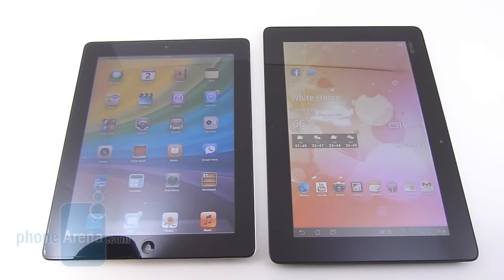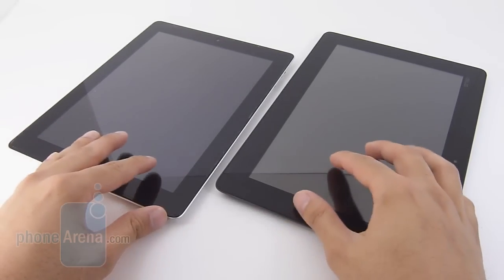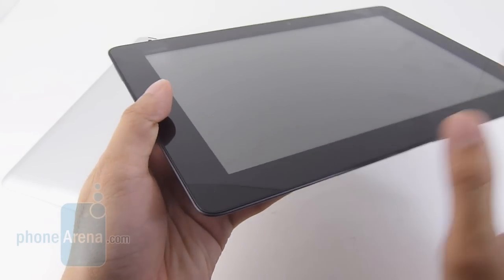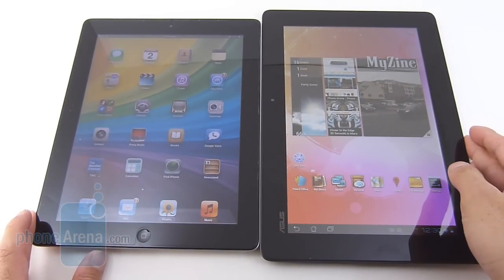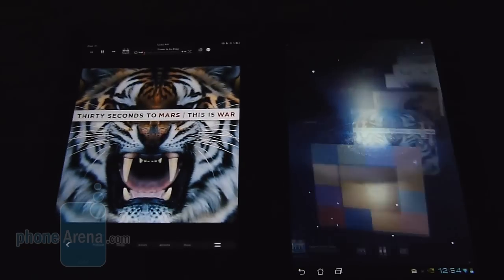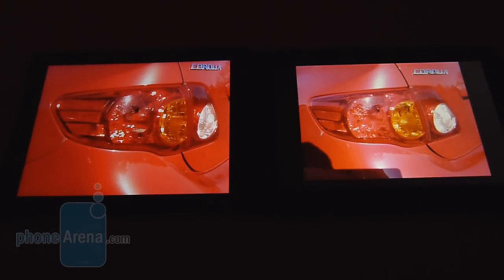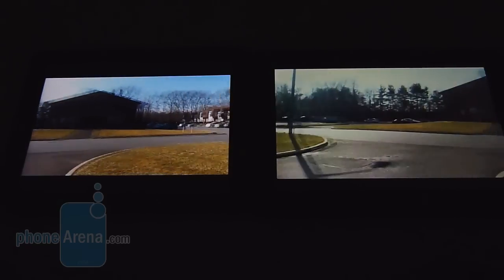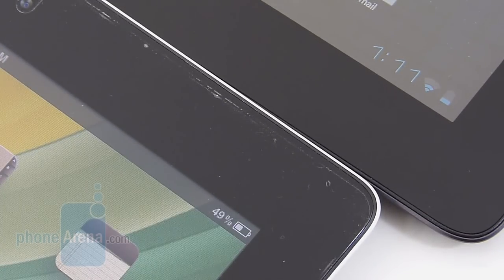Asus Transformer Prime vs Apple iPad 2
PhoneArena presents a brief comparison of the Asus Transformer Prime and Apple iPad 2.
It wasn't until the arrival of the iPad that the Tablet market began to gain steam amongst consumers. Even now, Apple's pride in joy in the iPad 2 continues to make great strides in the tablet landscape as it's seemingly is the benchmark that all other tablets try to live up to. Not one to back down from a good fight, we've seen very recently that Asus has managed to enthrall our interests thanks to its amazing Transformer Prime, but it's going to be interesting to see how it stacks up against the iPad 2. Without further delay, let's find out which of these...